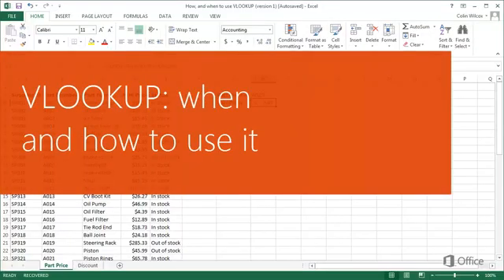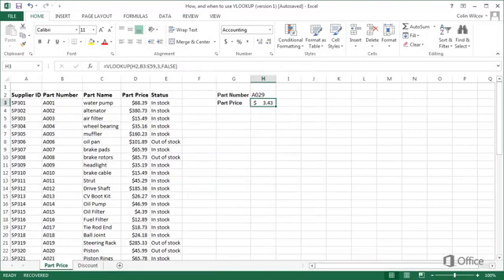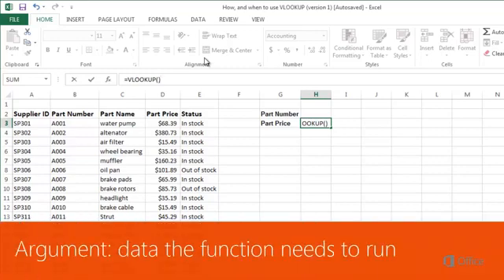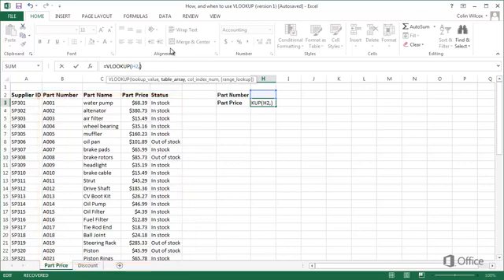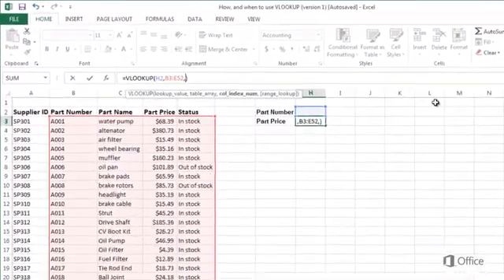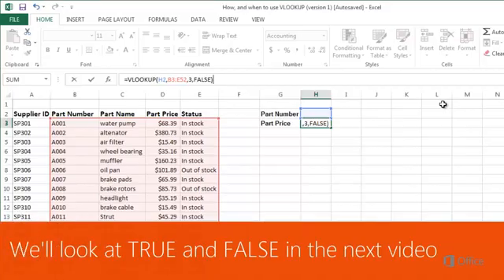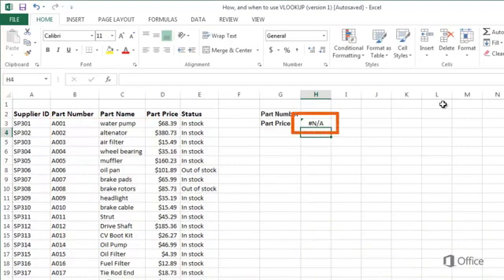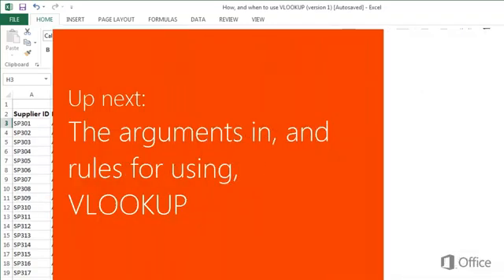Excel v lookup function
Vlookup function when and how to use it